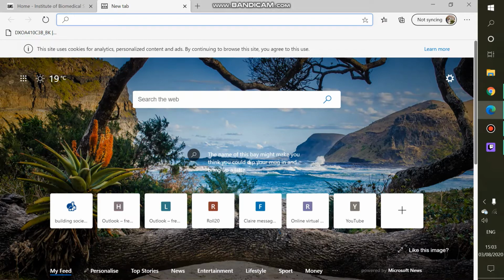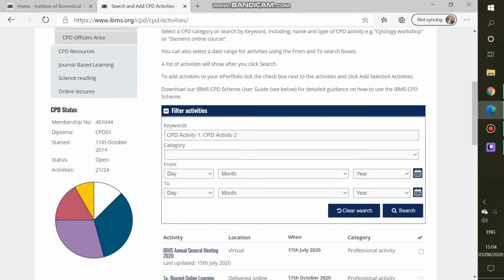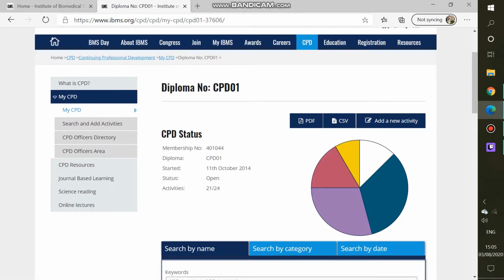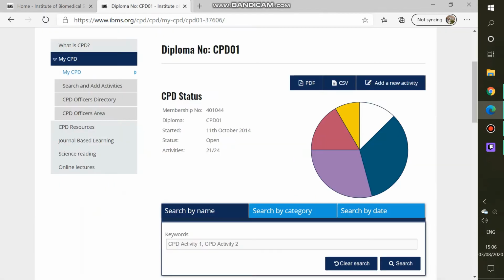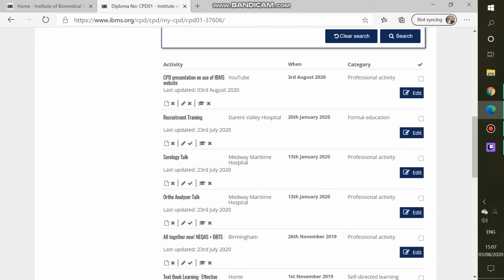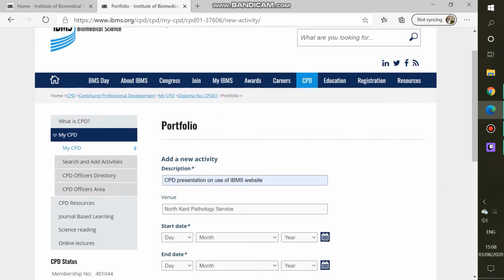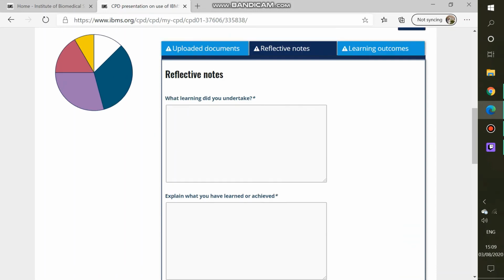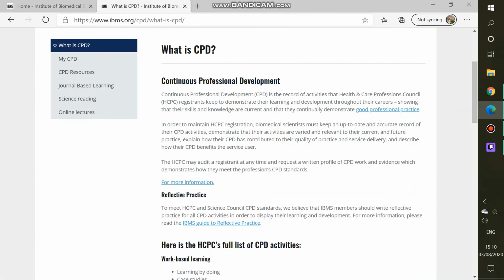Use of the IBMS Website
A quick walk through on how to record your CPD on the IBMS' website and how to gain that information when required.